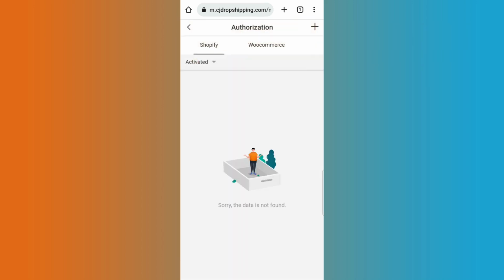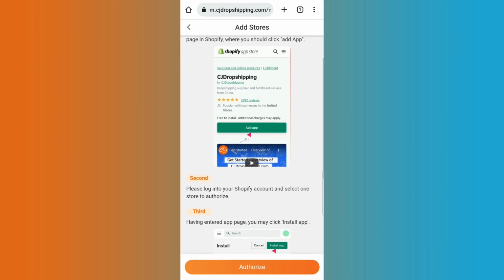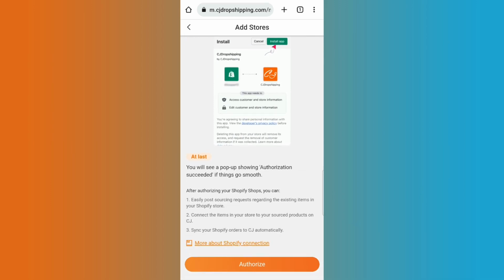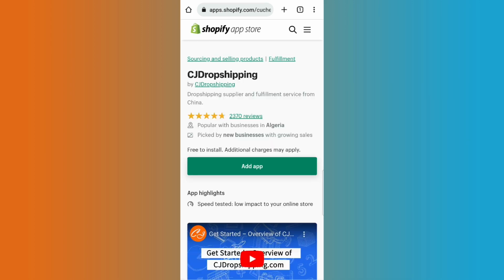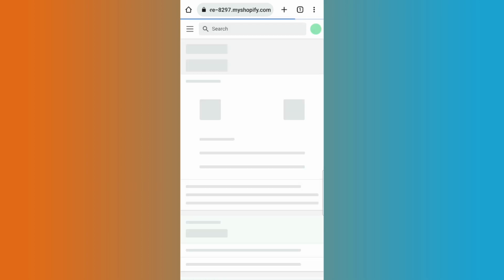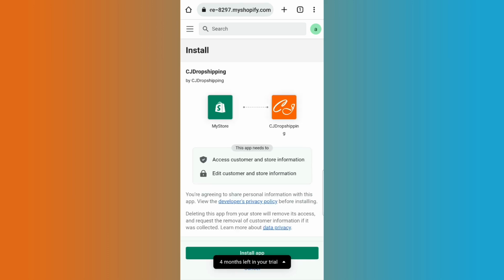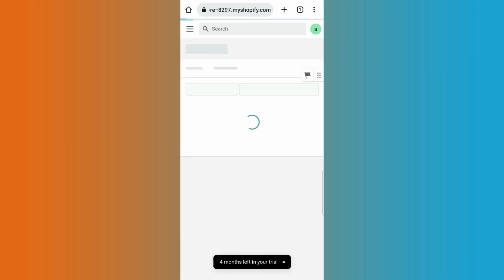How to Add Shopify Store to CjDropshipping | Easy Tutorial 2022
Learn How to Add Shopify Store to Cjdropshipping. It is really easy to do and learn to do it in just a few minutes by following this super helpful tutorial.